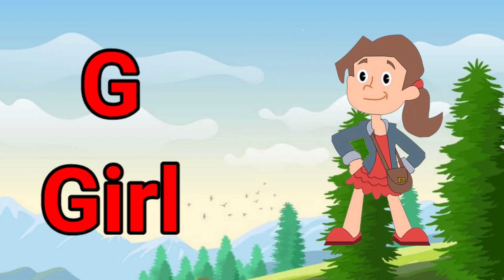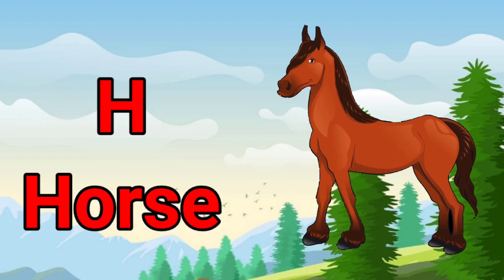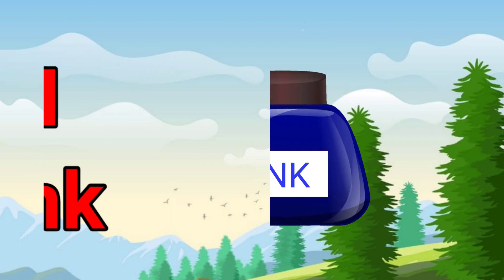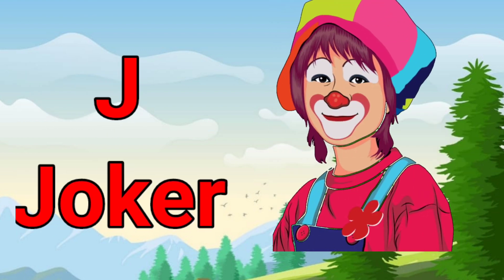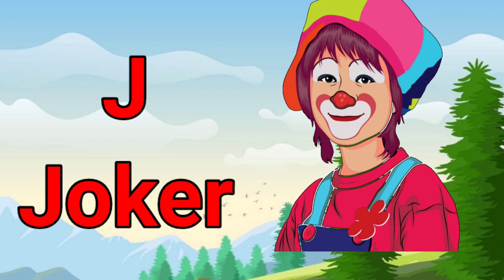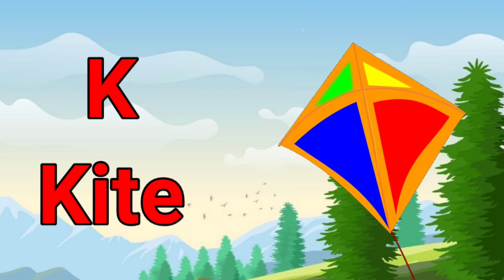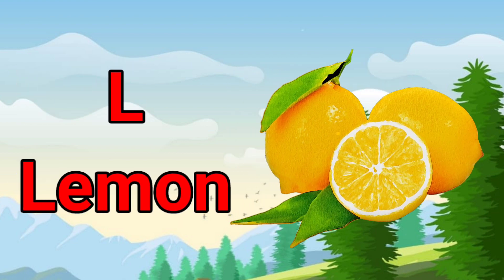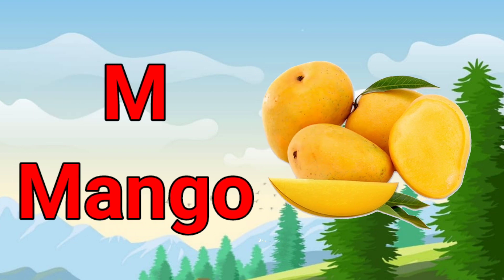A for apple, abcde english alphabets, ABCD, kids videos, a to z, kids abcd